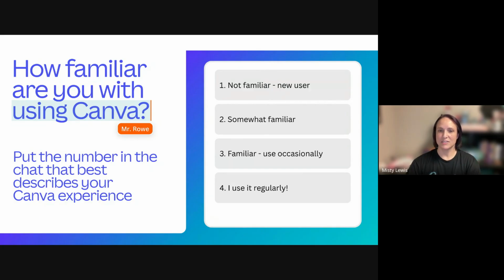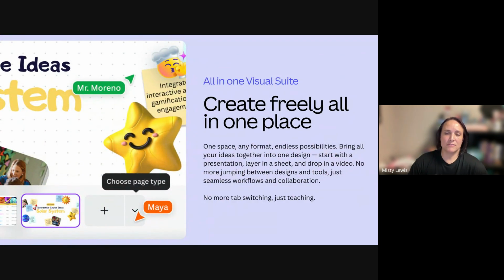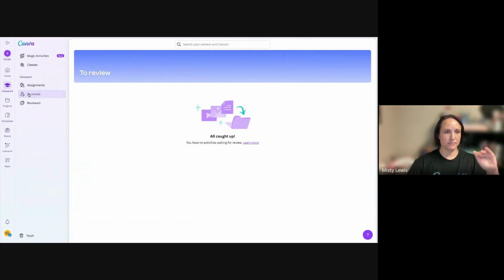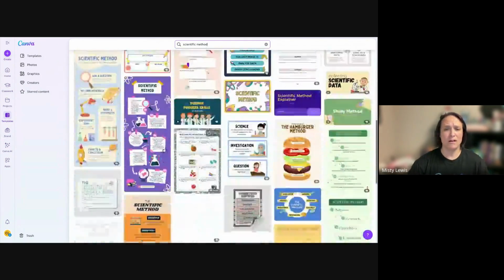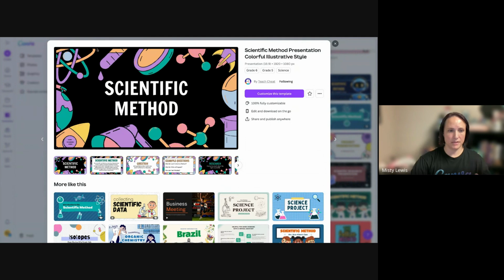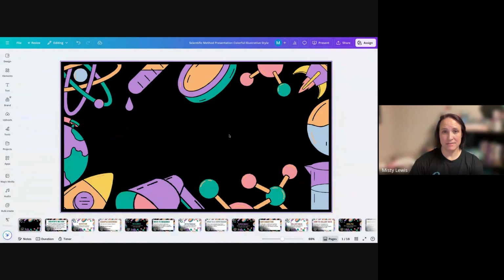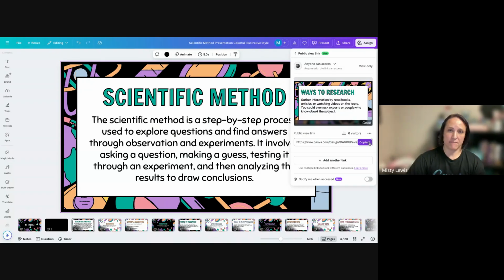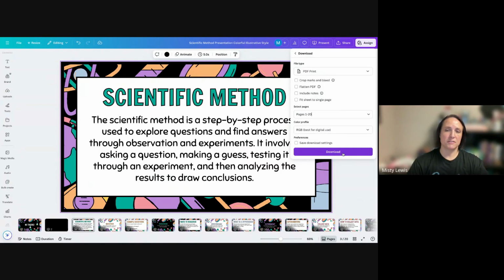Unlock Creativity with Canva Education JCPS Fall Digital Learning Day 2025 09 26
Learn how to navigate the Home screen, find and use templates, create folders, and share activities. You'll get hands-on practice and see just how intuitive Canva is, so you can feel confident getting started.